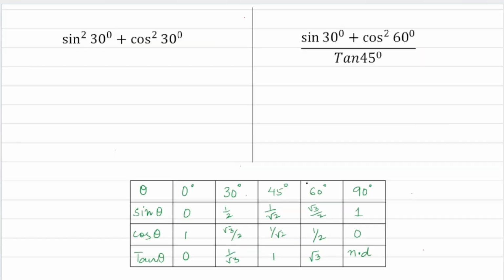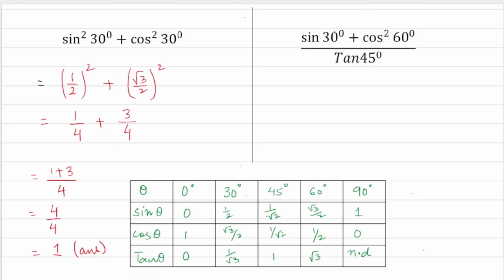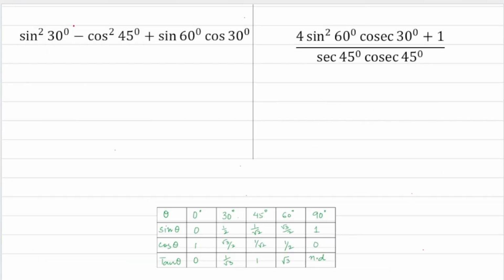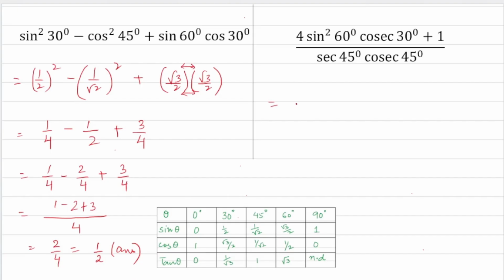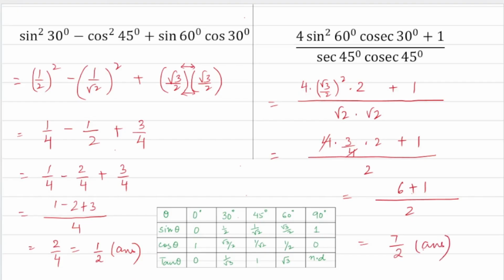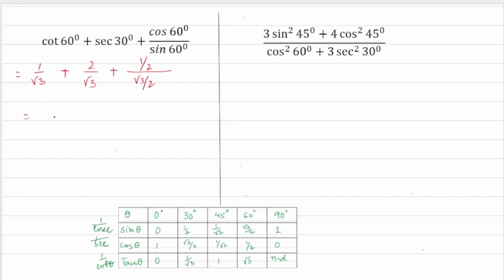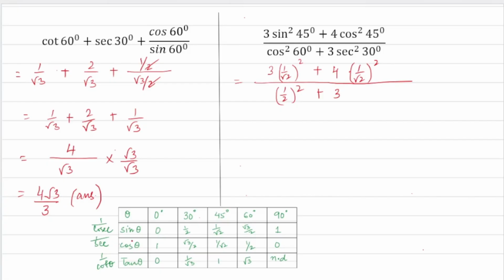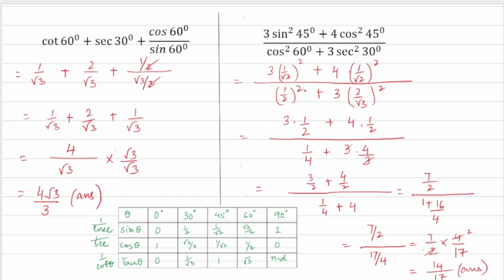Evaluating Trigonometric Expressions!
Learn how to evaluate trigonometric expressions step by step using standard trigonometric values and identities. The focus is on simplifying expressions clearly and logically, moving from basic substitutions to slightly challenging examples.

This lesson is helpful for students studying trigonometry at the secondary level and for anyone who wants to strengthen their fundamentals and problem-solving skills.

✅ Topics We Cover:
Arithmetic foundations
Algebra essentials